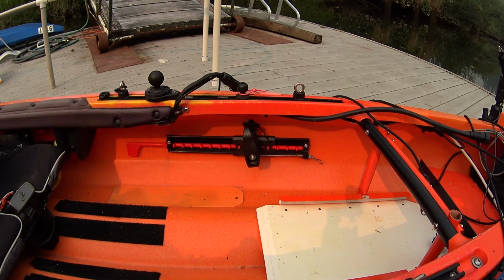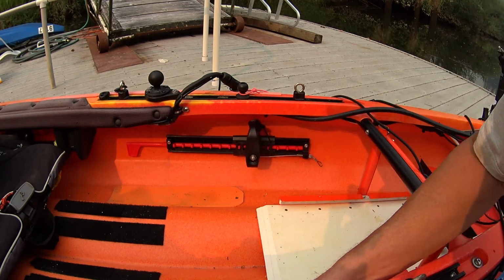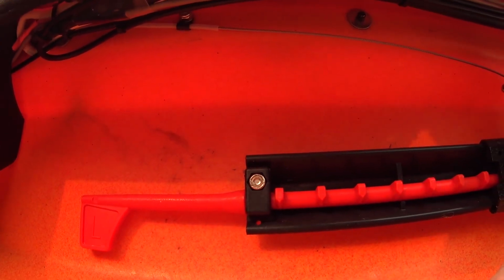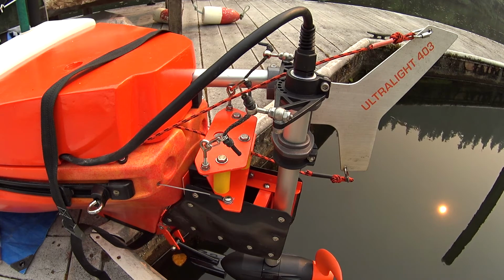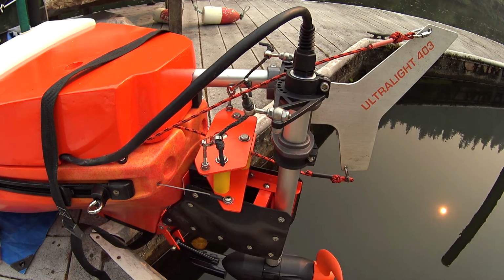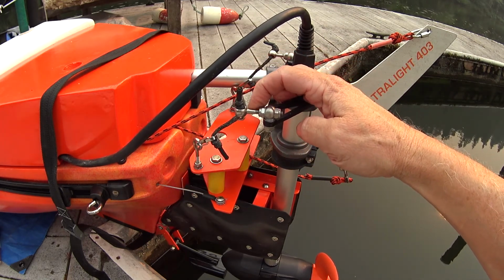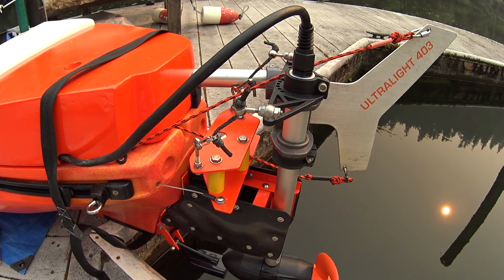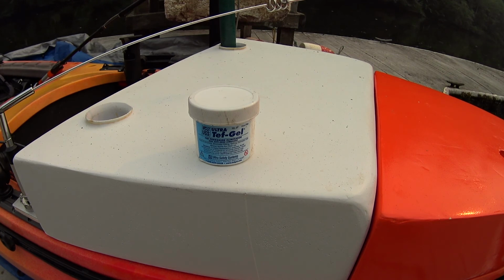Fishing kayak setup 2017 - Torqeedo steering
The mechanism I build that keeps the Torqeedo Ultralight Motor in the fully lowered position while using the steering foot petals.